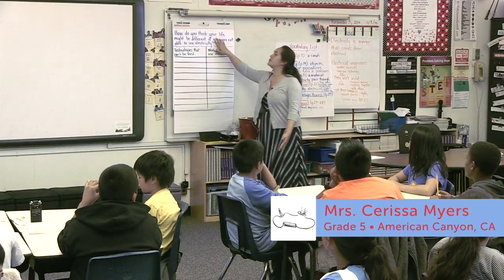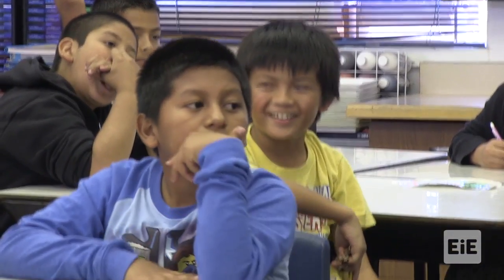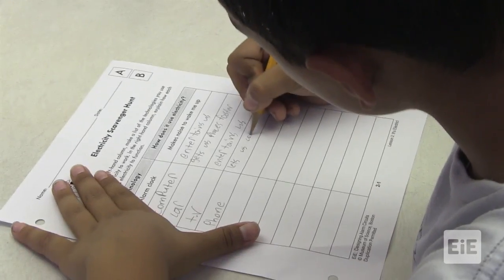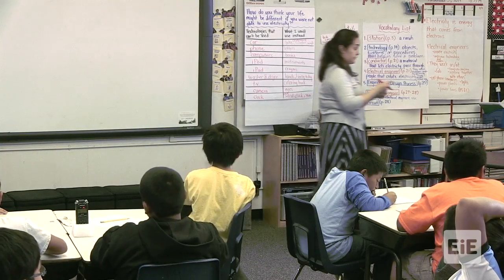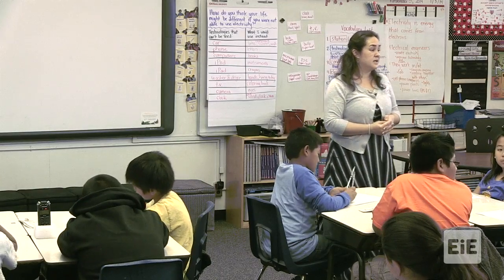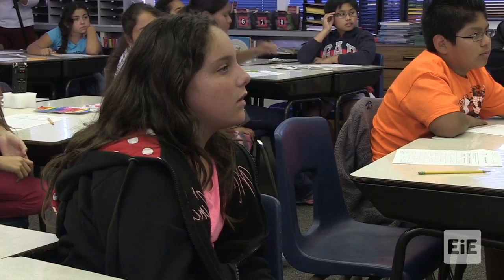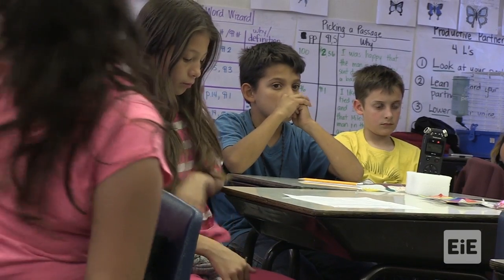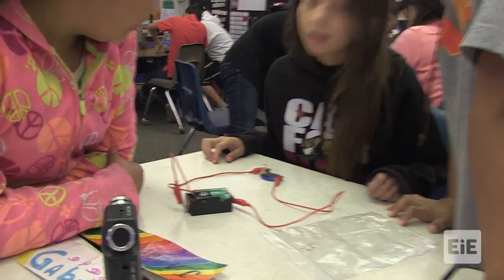EiE - An Alarming Idea: Designing Alarm Circuits Lesson 2 in American Canyon, CA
Students think like electrical engineers as they engage in an electricity scavenger hunt and think about the energy transformations that occur within electrical appliances they see daily.